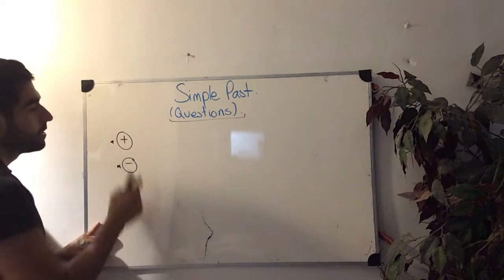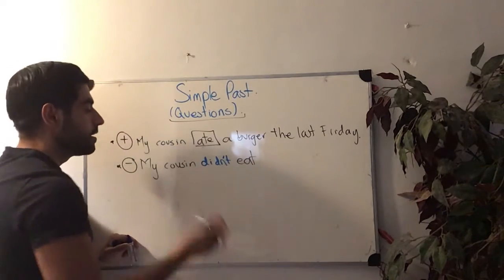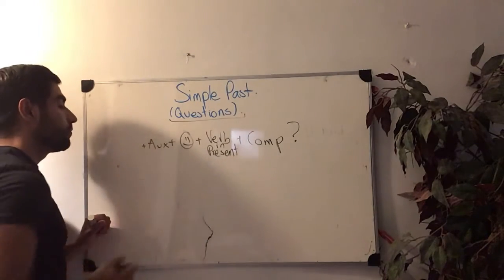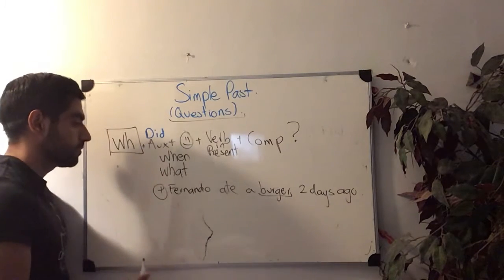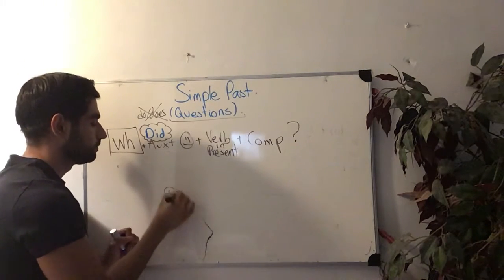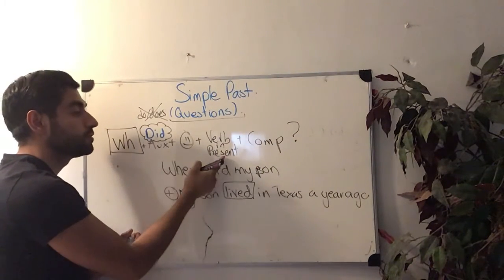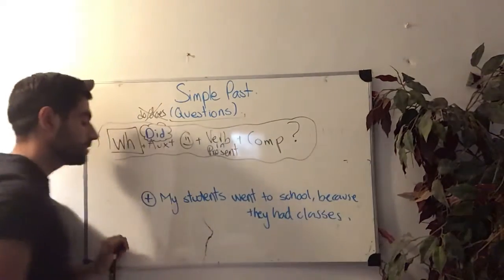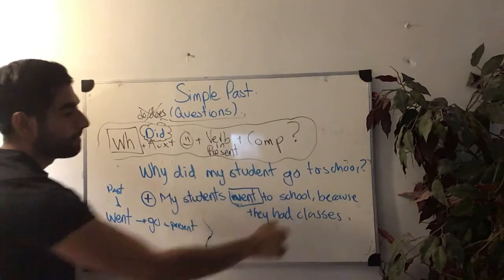Simple past: WH questions GO BEYOND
Simple past

1st grade middle school

Go beyond